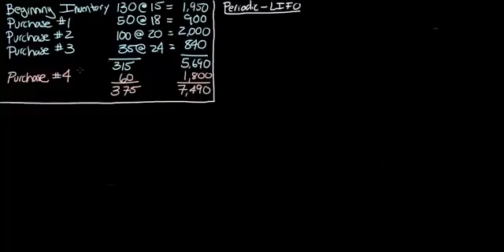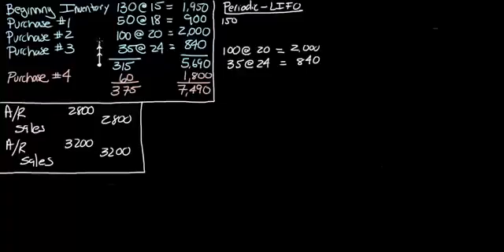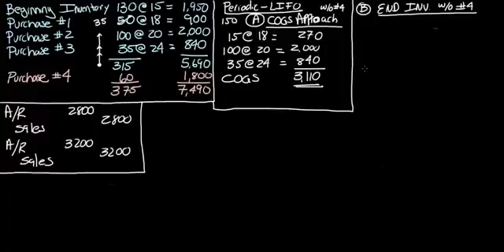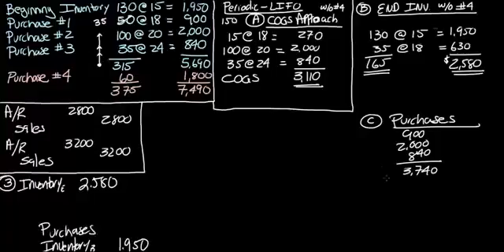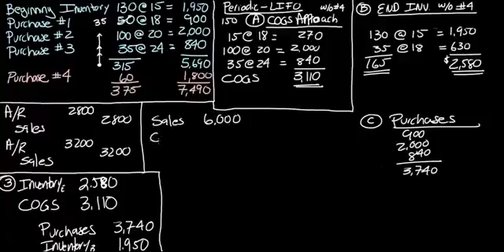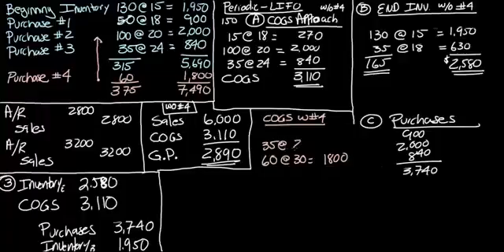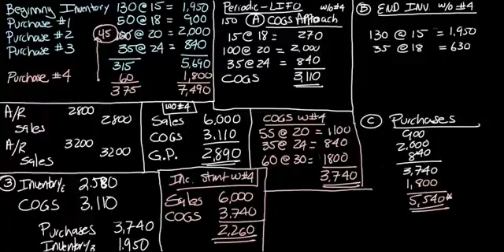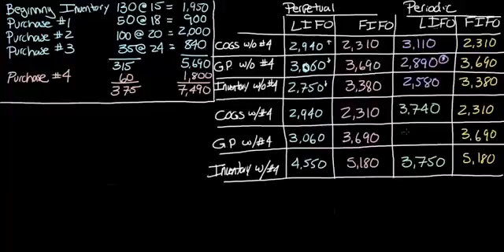Day 24, vid4: Inventory Flow - Periodic LIFO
These videos and activity, Digget Shovels, demonstrate the calculations and journal entries for inventory flows using the Periodic / Perpetual inventory systems in a LIFO / FIFO inventory cost flow system. The activity sheet is available here:
This case and videos are written and produced for Intermediate Accounting I students at Western Washington University.